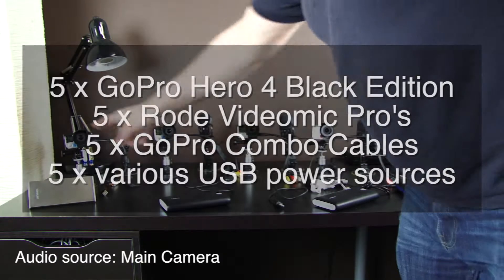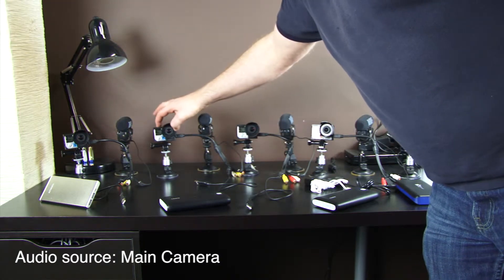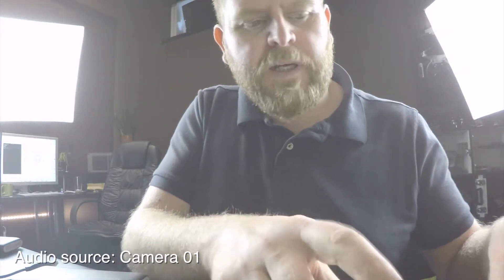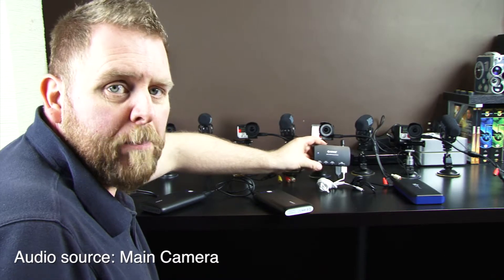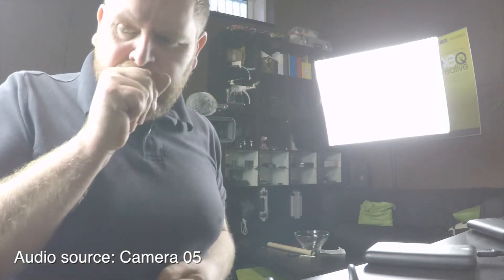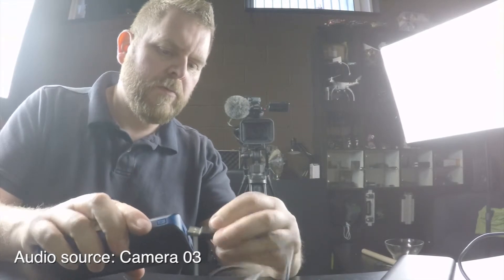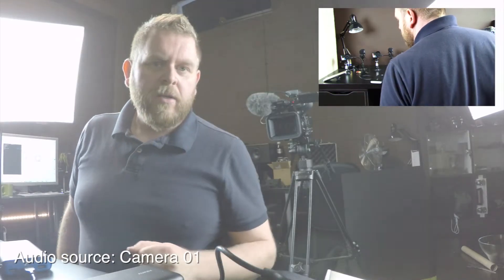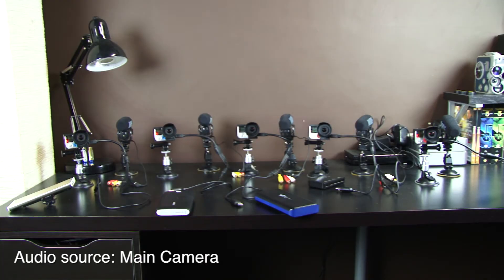GoPro Combo Cable Problem with Interference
My own bench test today:

FACTS

Using 5 identical set-ups...

5 x GoPro Hero 4 Black Edition cameras (though results are the same with other models)
5 x GoPro Combo Cables
5 x Rode Videomic Pro mics
Official GoPro USB cables or high quality Lindy cable
5 x different USB power sources.

NO WiFi switched on on the cameras.
Cameras mounted in basic plastic holders.